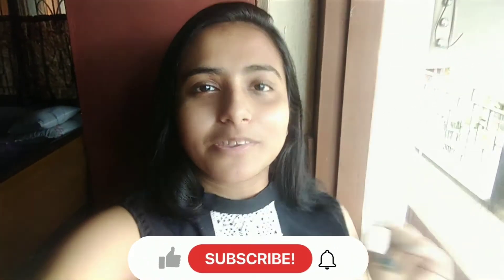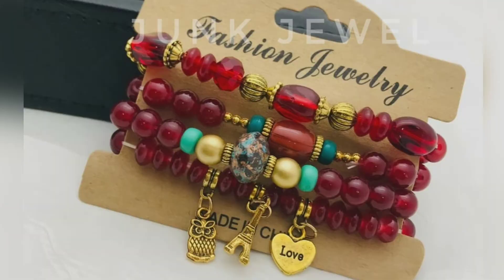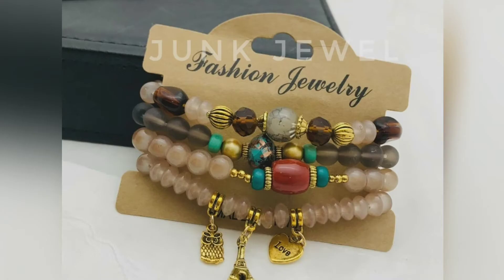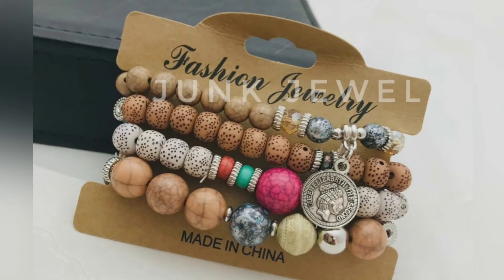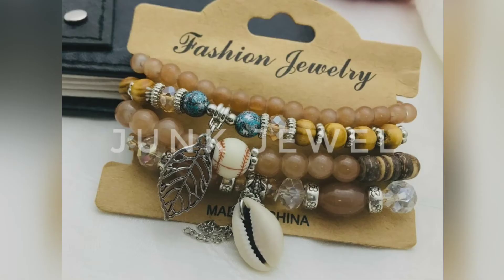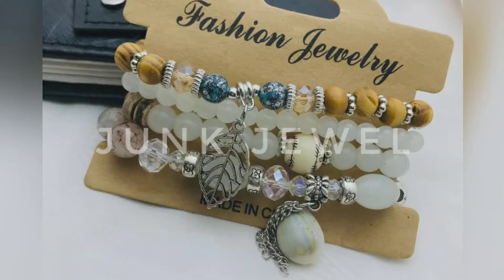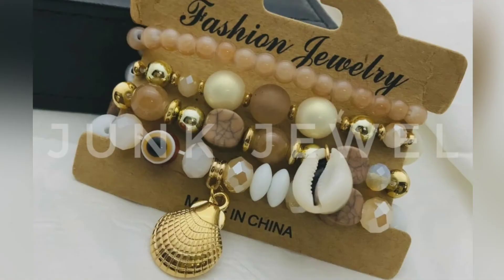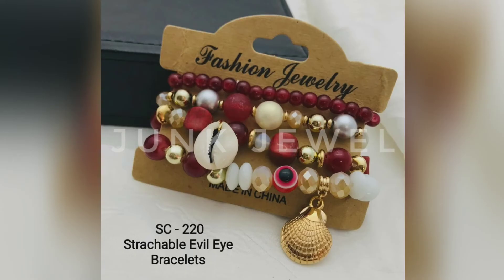Western Bracelet | Pandora | Evileye Bracelet | Stretchable Bracelet | Bracelet Haul | JUNK JEWEL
🌟 western bracelet🌟
4 layer bracelet 🌹

📢 📢 New launch 📢📢

Comment down for order 😊

Very low price ❣ Shipping extra

Start booking your order fast 🤩

Hope you will like today's collection 🤩